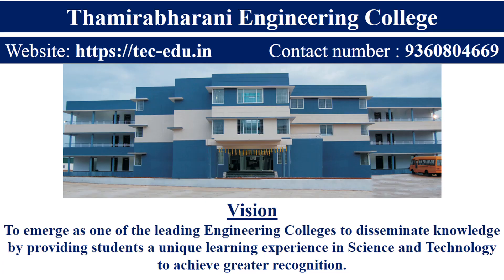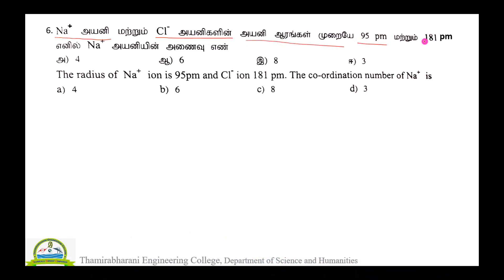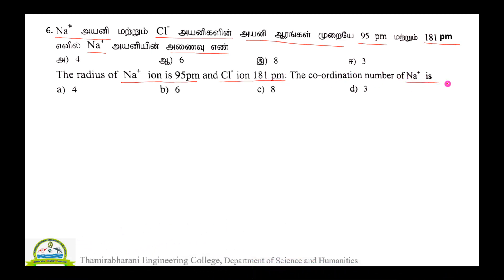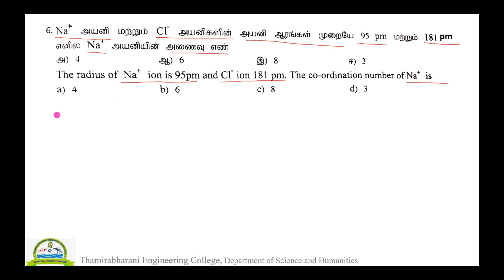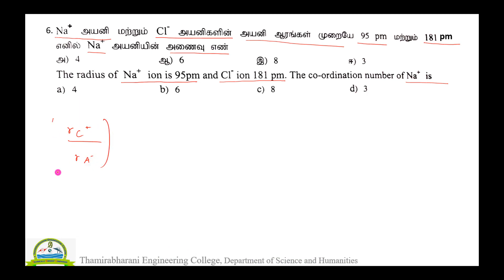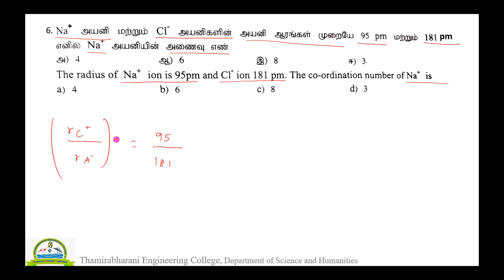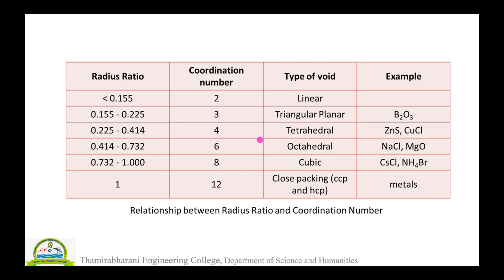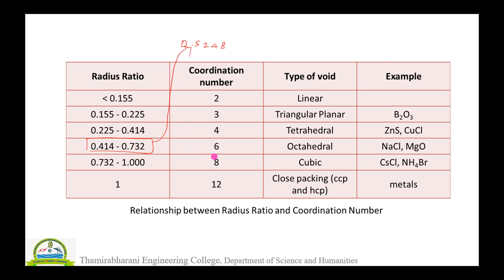6 PTA CH 4 | Parents teachers association chemistry model question paper 4 Class12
12 ஆம் வகுப்பு மாணவர்கள் வரும் பொதுத் தேர்வில் பெரும் வெற்றி பெற தாமிரபரணி பொறியியற்கல்லூரியின் மனம் கனிந்த வாழ்த்துகள்...!!!

முதல் முறையாக புதிய பாடத்திட்டத்தில் தேர்வு எழுத உள்ளீர்கள்...!!! உங்கள் முயற்சிக்கு எங்களின் சிறு உதவியே  இக்காணொளித் தொகுப்பு...!!!

பொதுக்கல்வியில் அடிப்படை மாற்றம் காண முற்படும் கலாபாரதியின் பெரும் முயற்சியினைப் போன்றே பொறியியல் கல்வியில் பெரும் மாற்றத்தினைக் சாத்தியமாக்க தாமிரபரணி முயற்சித்து வருகின்றது.

தேசத்தின் அற்புதமான கல்வியாளர்கள் எங்கள் ஆலோசகர்கள் ...
அவர்களின் வழிகாட்டலே தாமிரபரணி பயணிக்கும்  பாதை.

கற்றலின் கேட்டல் சிறப்பு...
கேட்டலின் பார்த்தல் சிறப்பு...
கண் பார்த்தலின்  கரங்கள் செய்தல் மிகச் சிறப்பன்றோ...!!!
செய்யாமல் பெற்ற அறிவு ,  நிஜத்தில் அறிவே இல்லை என்கிறான் மிகப்பெரும் ஆய்வாளன் Feynman ...!
தாமிரபரணியில் மாணவர்கள் கற்பது வகுப்பறையில் மட்டுமல்ல... பரிசோதனைக்கூடங்களில்.
ஆய்வகமே கற்றலை முழுமையாக்கும்...  சிறந்த பொறியாளர்களை உருவாக்கும்...

மிகச்சிறந்த ஆய்வகங்களை தாமிரபரணி கொண்டிருக்கிறது.. உலக நாடுகளில் ஆய்வகங்கள் எவ்வாறு செயல்படுகின்றன என்பதனை உணர்ந்து உள்வாங்கி அதனை நுட்பமாக செயல்படுத்த முயற்சிக்கிறது  தாமிரபரணி...!!!

இங்குள்ள பேராசிரியர்கள் தொடர்ந்து பயில்கின்றனர்...  பெரும் பேராசிரியர்கள் மூலம் பயிற்சி பெறுகின்றனர்...
மாணவர்களுக்குத் திறம்பட கற்பிக்கின்றனர். இந்த காணொளிகள் அதற்குச் சான்று...!!!

இத்தனைக்கும்  மிகக்குறுகிய காலத்தில் தயாரிக்கப்பட்ட காணொளிகள் இவை...!!!

மாபெரும் தேசம் உருவாக அற்புதமான பொறியாளர்கள் தேவை...!!! தேசங்கள் வலிமையான கரங்களால், கரங்களை இயக்கும் சிந்தனையால் சிந்தனையை நெறிப்படுத்தும் நல்மனதால் கட்டப்படுகின்றன...!!!

தேர்ந்த பொறியாளனுக்கு வேறு சில திறன்களும் தேவைப்படுகின்றன...   கருத்தினை துல்லியமாக பேச்சிலும் எழுத்திலும் வெளிப்படுத்துதல், துரிதமாக முடிவெடுத்தல் , செய்த வேலையினை ஓர் சிற்பியைப்போன்று சரிபார்த்தல், மிக உயர்ந்த அறம்  ஆகியவை அவற்றுள் சில...   இக்குணங்களை ஒவ்வொரு மாணவனும் பெற தாமிரபரணியில் மிகுந்த முக்கியத்துவம் தரப்படுகின்றது...

கனவுகளையும் லட்சியங்களையும் சுமந்து சஞ்சரிக்கும் கலாபாரதி குழுமத்துடன் இசைந்து பயணிக்க இதுவே முக்கியக்காரணிகள்...!!!

காணொளிகள் குறித்து கருத்துத் தெரிவிக்க விரும்பும் மாணவர்களுக்கான எண் 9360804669

தாமிரபரணியில் பயில விரும்பும் மாணவர்கள் தொடர்பு கொள்ள வேண்டிய  எண்ணும் அதுவே...!!!

வரும் தேர்வில் நூற்றுக்கு நூறு மதிப்பெண் பெற தாமிரபரணியின் நெஞ்சார்ந்த வாழ்த்துகள் ...!!!

அன்புடன்,
M.R. பால்ராஜ்,
சேர்மன் ,
தாமிரபரணி பொறியியல் கல்லூரி,